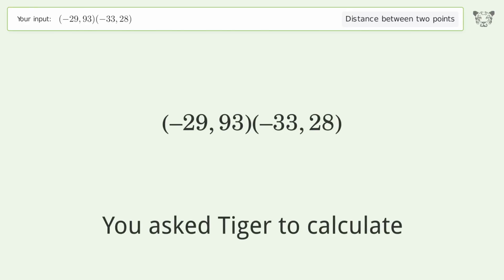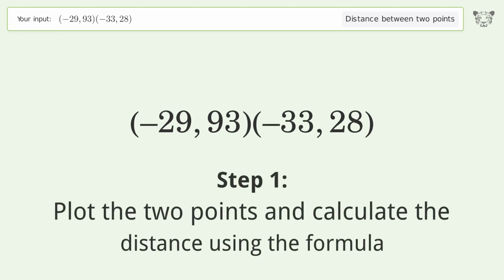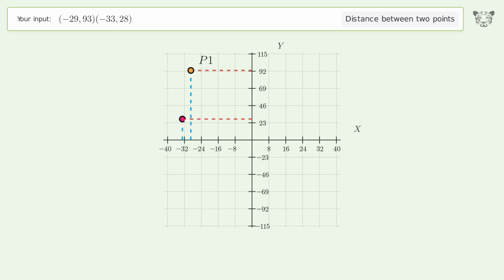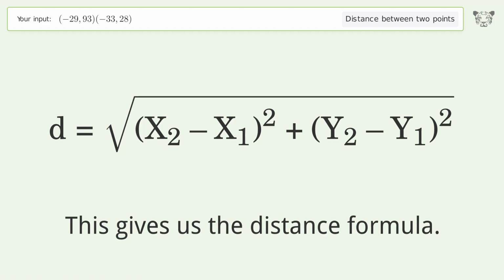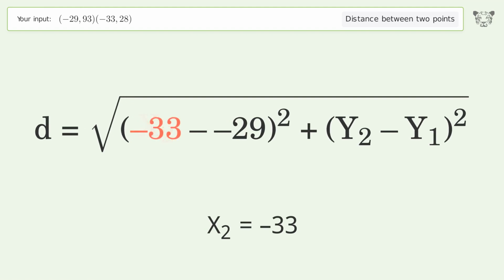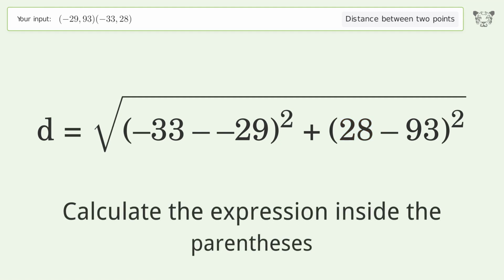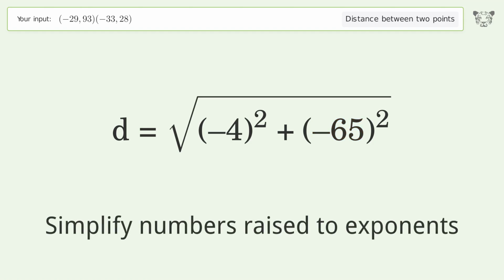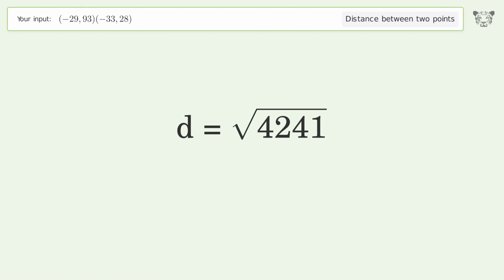Find the distance between two points p1 (-29,93) and p2 (-33,28): Step-by-Step Video Solution